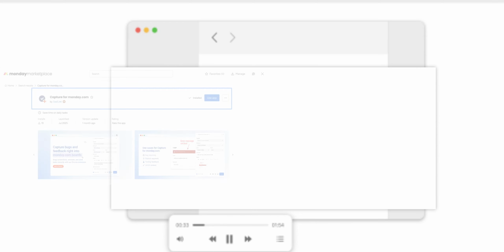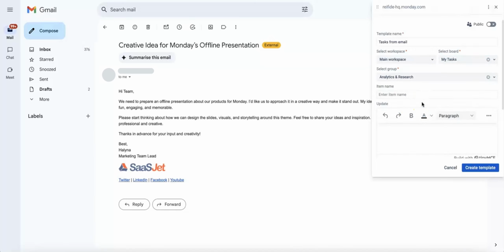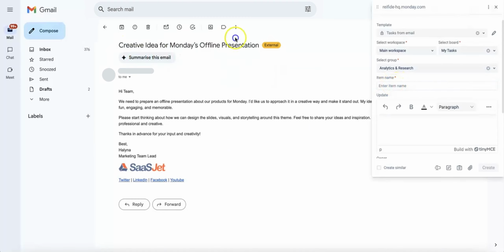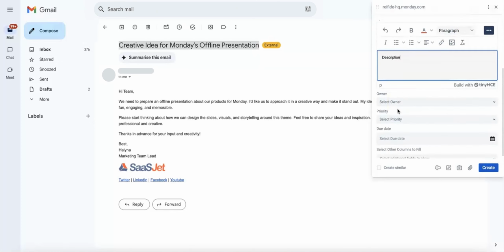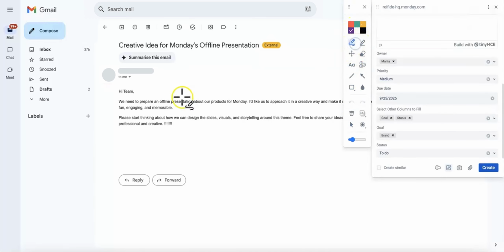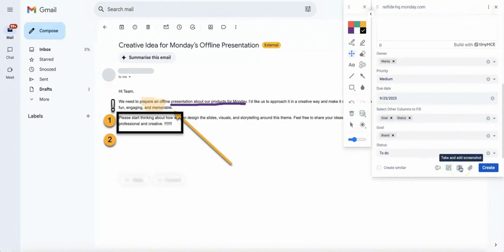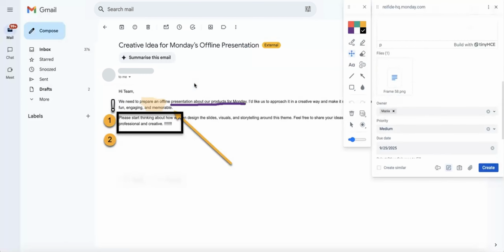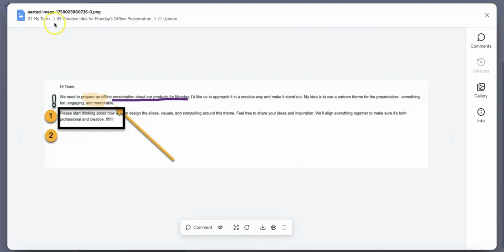From Screenshot to Task Instantly | Capture for Monday.com Demo Video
Boost your productivity with Capture for monday.com 🚀
In this video, we’ll show you how to turn screenshots, notes, and short recordings into actionable tasks on your monday boards.

You’ll learn how to:
✅ Install the monday.com and Capture Chrome extensions
✅ Create and customize templates for your workflows
✅ Add tasks with screenshots, text, annotations, and attachments
✅ Format your descriptions with bold, colors, lists, and links
✅ Use annotation tools to draw, highlight, blur, and add shapes
✅ Record up to 3-minute videos and attach documents from your computer

With Capture for monday.com, you can easily transform visual information into structured, editable tasks - keeping your team organized and saving valuable time.